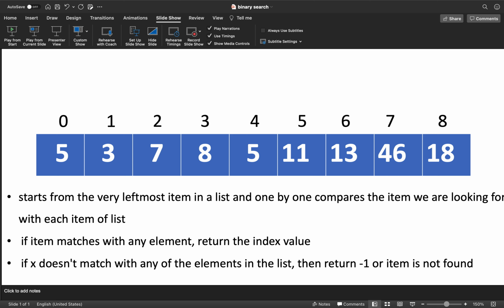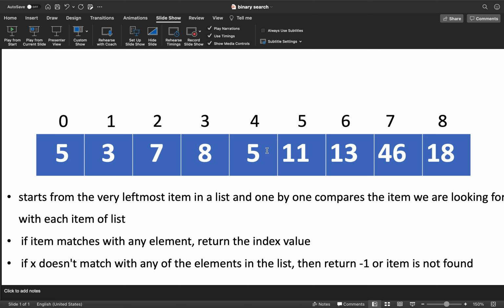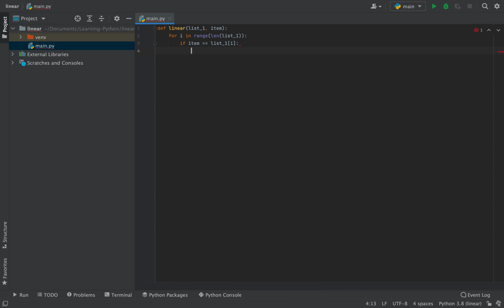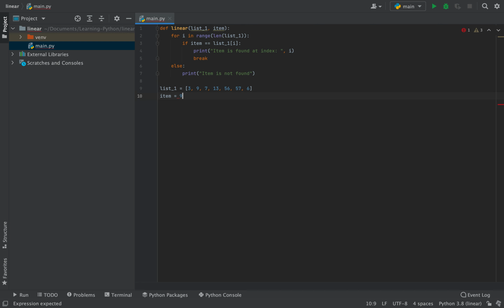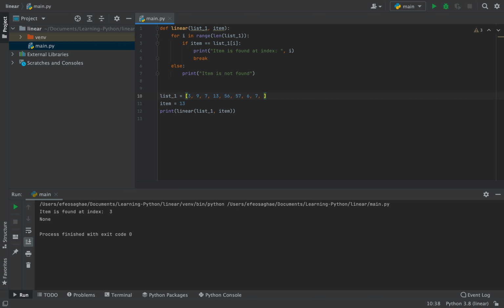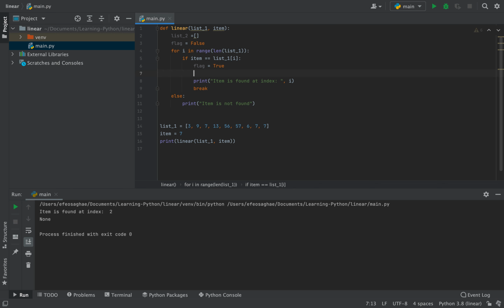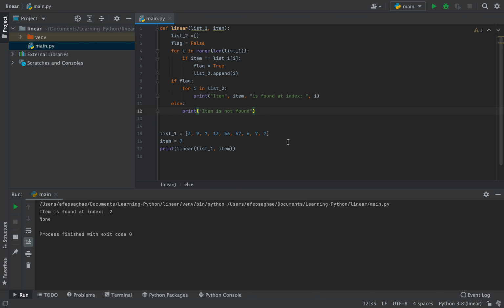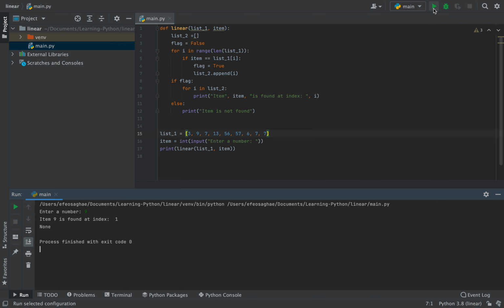Linear Search Algorithm - Explanation and Python Tutorial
The idea of linear search is to sequentially move through an array without skipping anything. Unlike binary search, linear search does not require an ordered list. A disadvantage is it us very slow for large lists. The time complexity is 0(n).

Thank you all for the continued support!